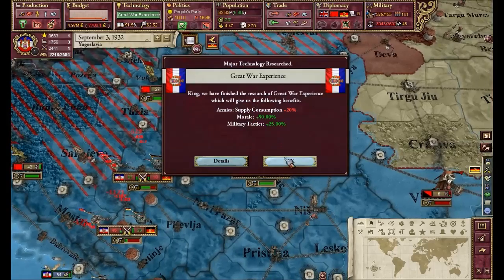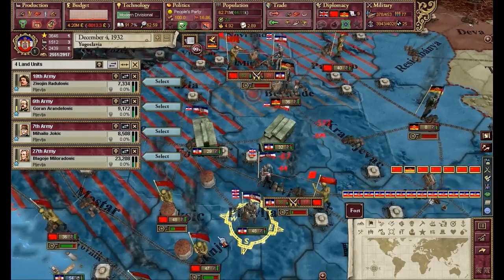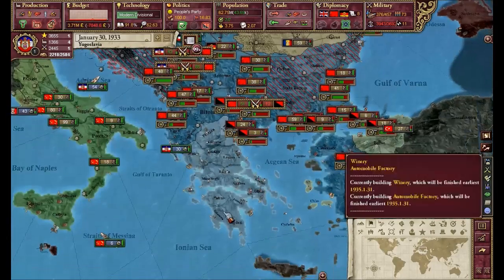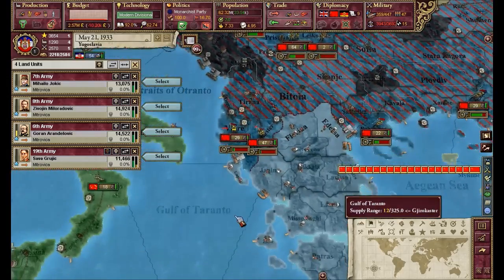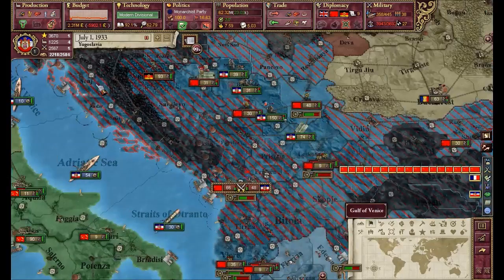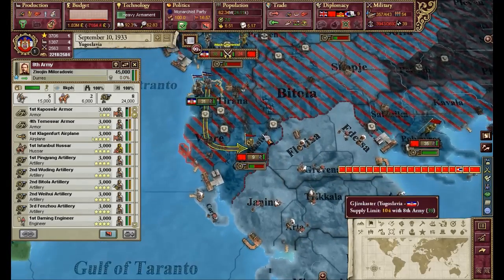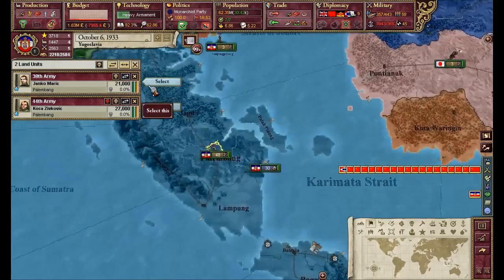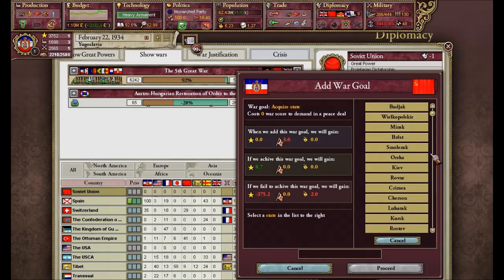Let's play Serbia final part 1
Soviets are growing, the only side that is capable of stopping communism from spreading all over Europe is Yugoslavia.